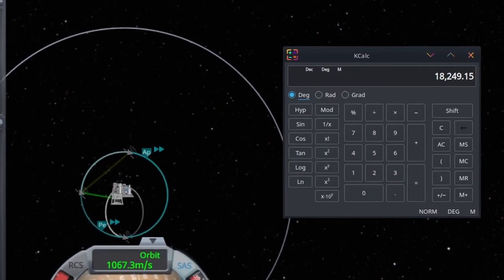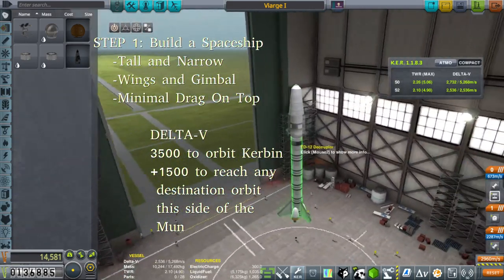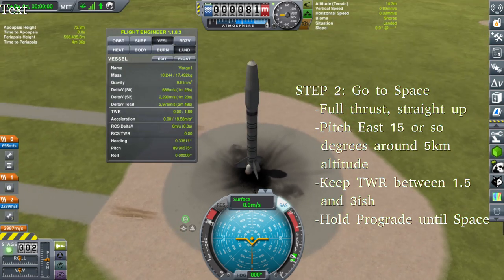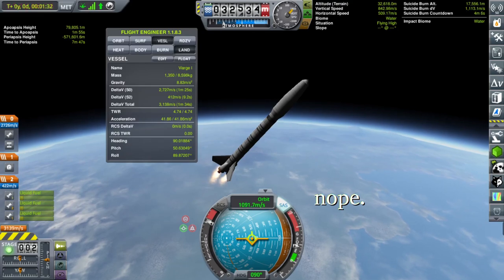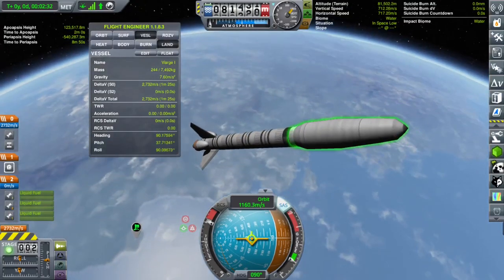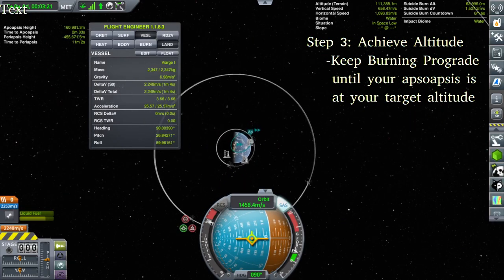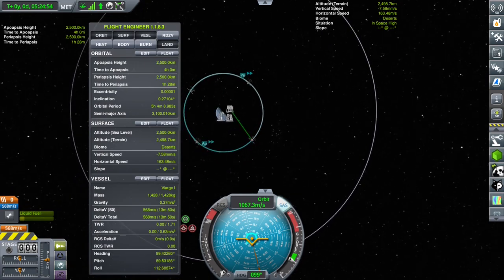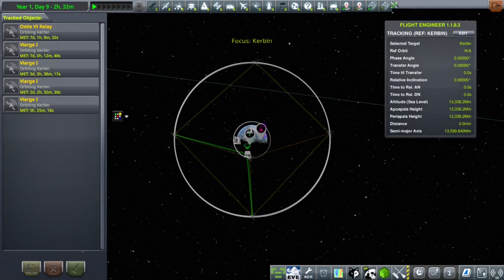14. KSP How-To: Perfectly Synchronized Relay Satellite Network - KSP Hard Mode Career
Fourteenth KSP Permadeath Hardcore Mode episode.

In which we provide a tutorial on how to launch an affordable and perfectly synchronized constellation of (STOCK) low kerbin orbit relay satellites to provide complete communications coverage, with a little help from our calculator.

Kerbal Space Program 1.11 with USI Kolonization and Life Support, Probes Before Crew, and Giving Aircraft a Purpose. All without Saving or Reverting.